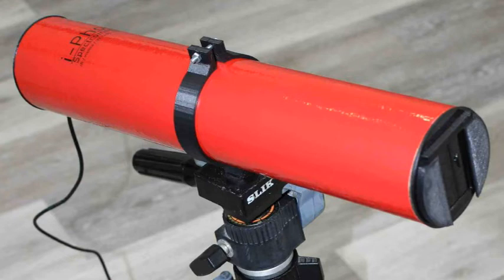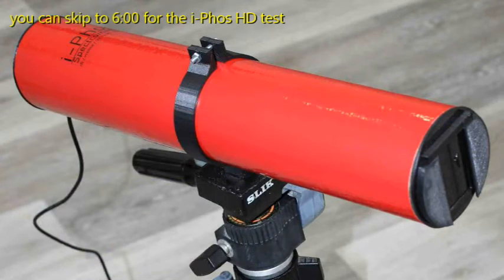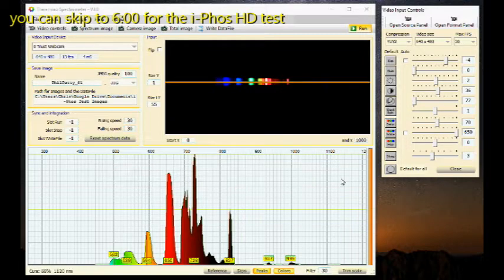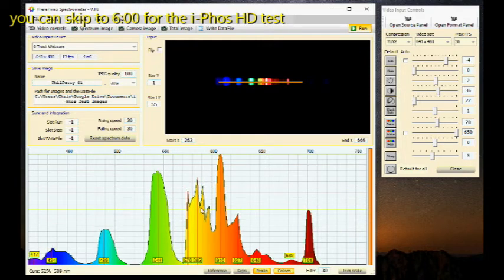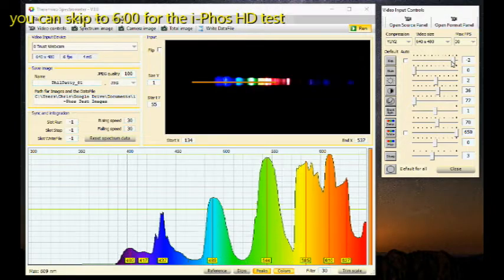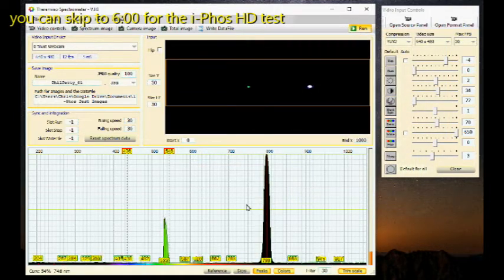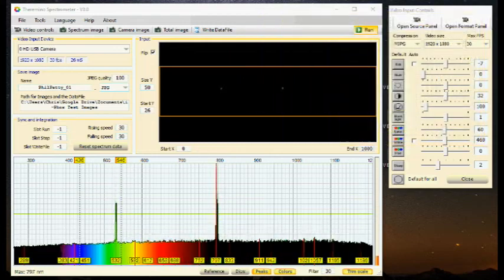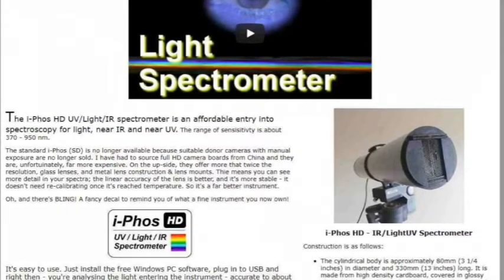i Phos light Spectrometer - NOW HIGH DEFINITION!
UPDATE 2025: I'm still building and selling these. I stopped adding great feedback to the sales page because there's so much already - every one of which is entirely genuine.

The i-Phos is a light spectromter (more strictly it is a spectrophotometer). It is sensitive to visible light, near ultra violet (UV) and infrered (IR); from approximately 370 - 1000nm. It measures the components of the source and presents a dynamic graph of wavelength versus approximate relative intensity. Note that it does not measure absolute light intensity (photon flux density). It plugs into a Windows PC's USB socket.

The i-Phos HD looks and works the same, but it includes a full HD camera, providing 1920 x 1080 pixel resolution. In addition the optics are of high quality glass and metic construction. The camera can connect to other non-Windows platforms, so if you can find software to work on your platform of choice - the i-PhosHD will work there.

This video demonstrates the performance differences between the i-Phos SD and HD models. As you would expect, the HD provides greater contrast and more detail. You can zoom in to see many features not visible with the SD model.